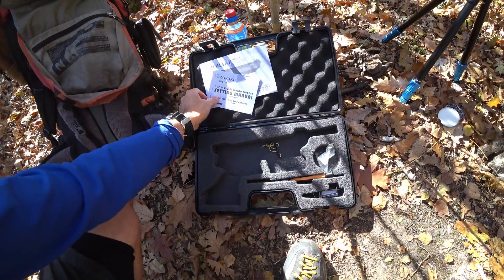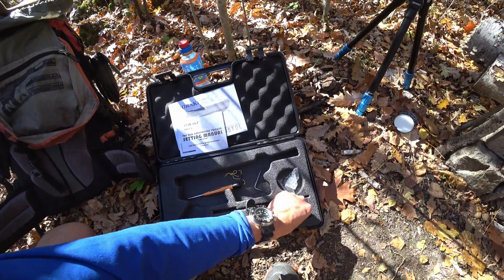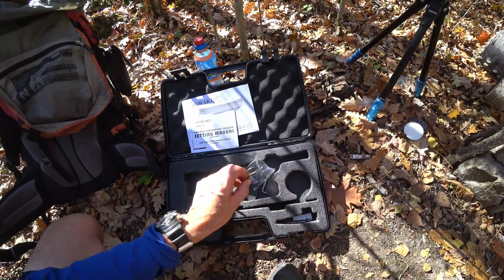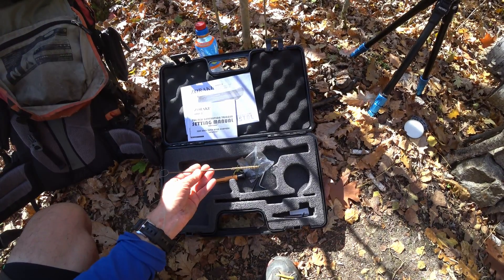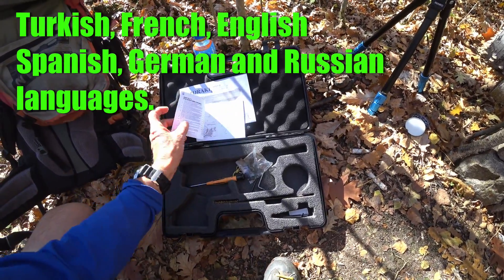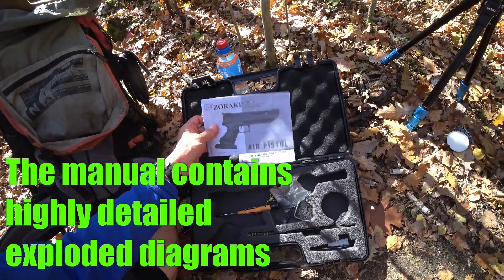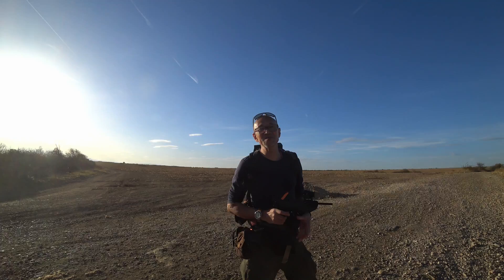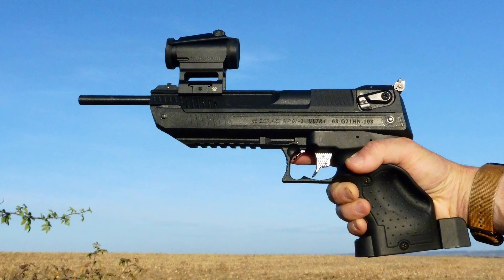Zoraki HP01 2 Ultra Review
Zoraki HP01 2 Ultra Review. (English language).
This is one powerful and accurate pneumatic pistol. Comes with a nice hard plastic case, lubricating oil for the trigger mechanism and piston. A brass wire brush, a T8 Torx wrench, some parts for the iron sights and a small adjusting screw driver for the iron sights. The included manuals are highly detailed and are in several languages, other than Turkish (English, French, German, Russian and Spanish).
Note this 0.22cal model is the X4 pump model (denoted by ULTRA).
It is not difficult to achieve 4 pumps but you need to be strong!
The fact that the Zoraki HP01-2Ultra is totally self contained is great, all you need is ammo and you are good to go.